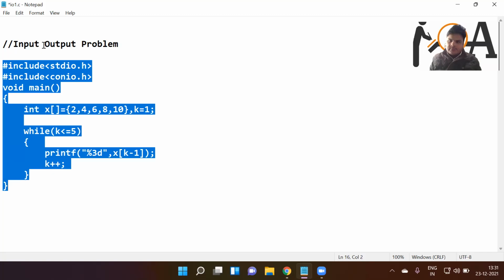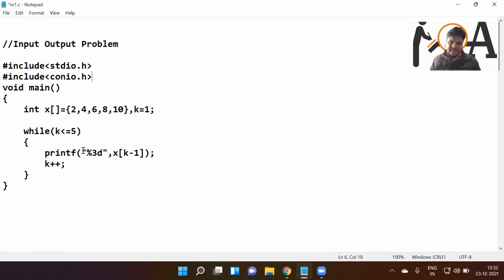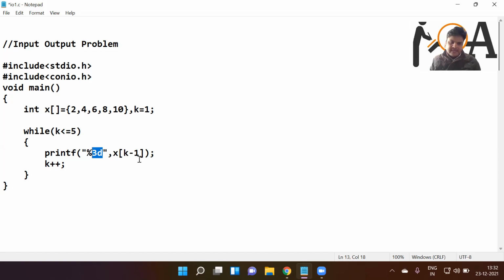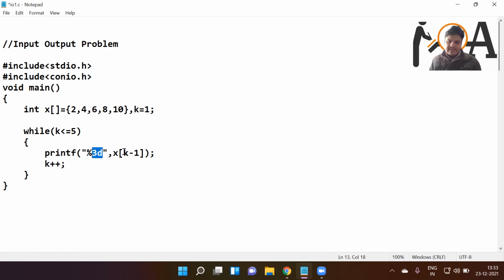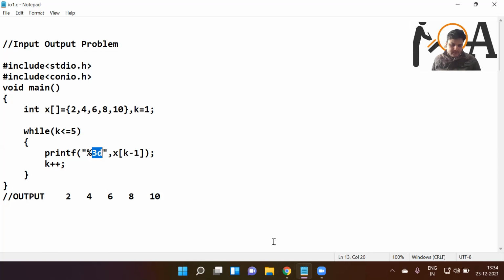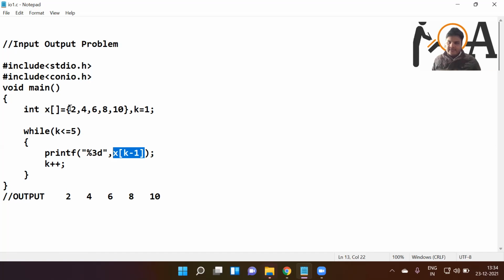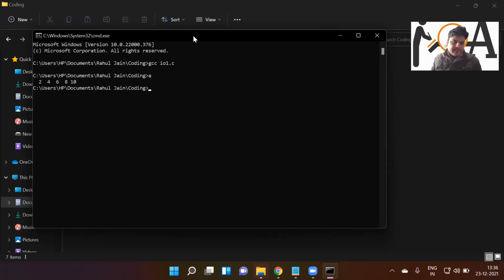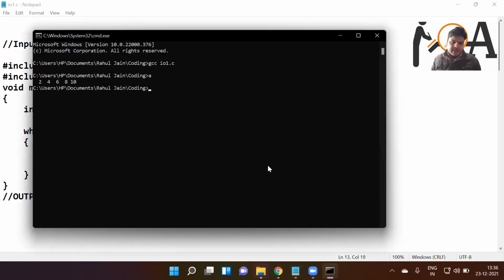C Programming Practice | Input Output Question 1 | Basics of C Programming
Solve This Input Output Problem

Question:
include stdio.h
include conio.h
void main()
    int x[]={2,4,6,8,10},k=1;

    while(klessthan=5)
        printf("%5d",x[k-1]);
        k++;
Output?
Get OP in video explanation.